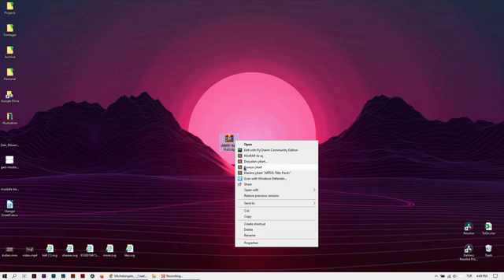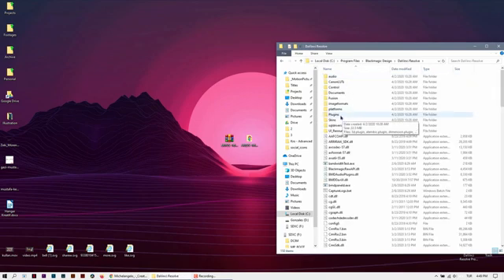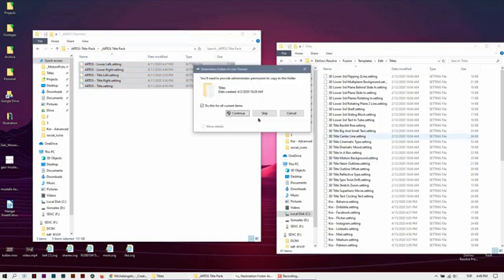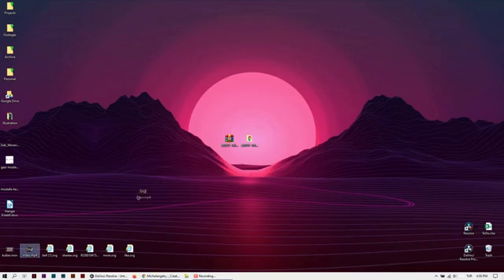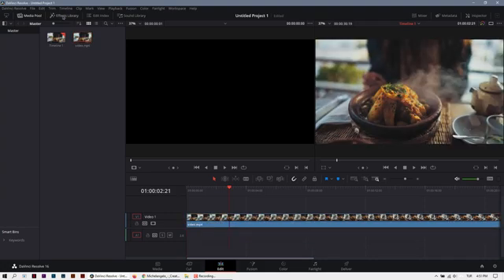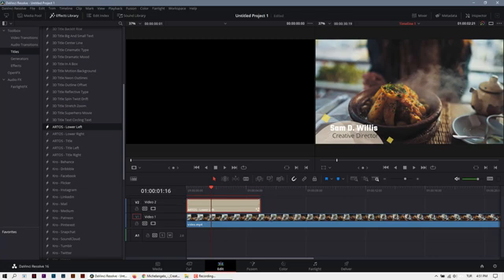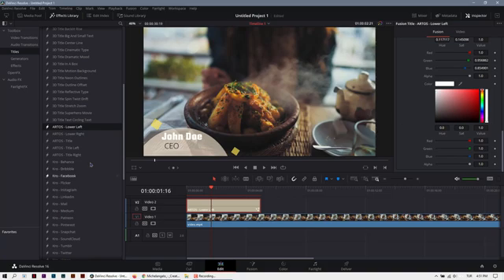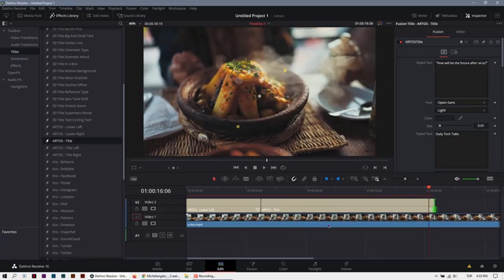Free DaVinci Resolve Title Pack - Installation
You can control titles, colors and duration easily, enjoy it!